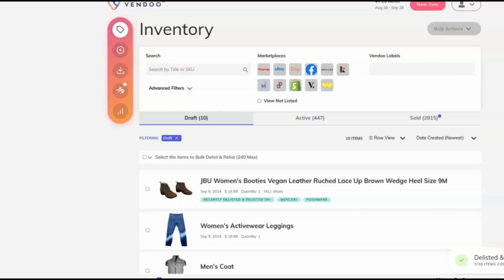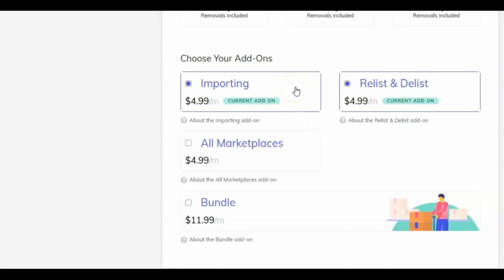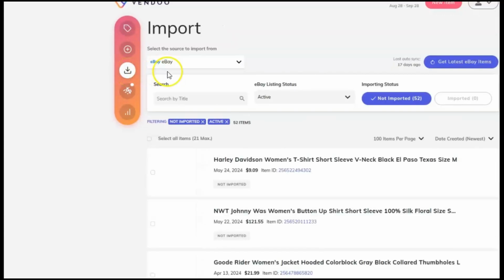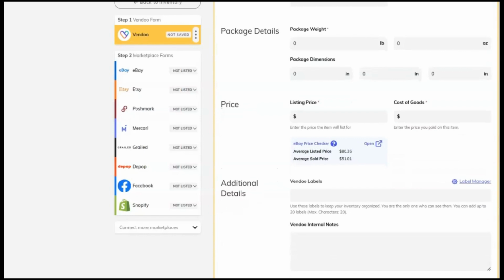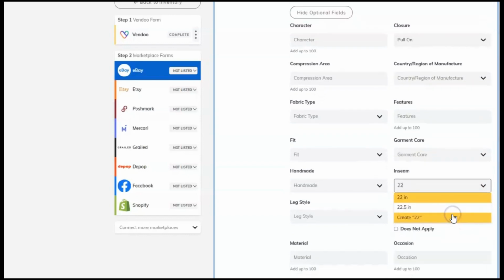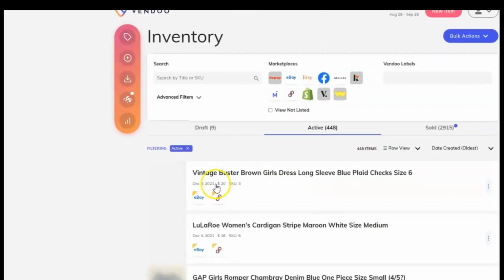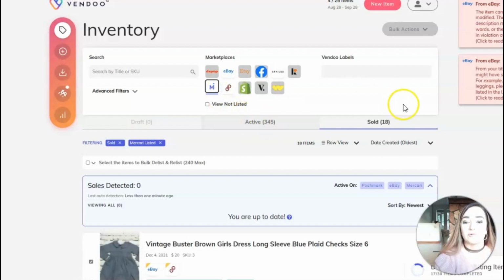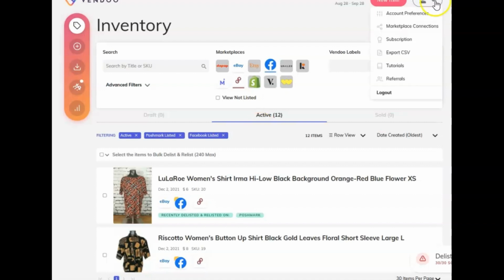Full Tutorial of Vendoo Cross Listing For Resellers (Resell on Multiple Platforms!)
Tired of struggling to make sales? Inside The Empowered Reseller, we simplify things so you can stop overthinking and start making consistent sales.

🎁 FREE RESELLER TRAINING & TOOLS 🎁

Looking for a way to simplify your reselling process and increase your sales across multiple platforms? In this full tutorial and demo of the Vendoo cross-listing tool, I’ll show you how to use Vendoo to quickly and efficiently list items on sites like eBay, Poshmark, Mercari, Depop, and more! Whether you’re a new reseller or a seasoned pro, Vendoo can save you time and help you reach more buyers by managing listings, tracking inventory, and automatically delisting sold items.

Watch as I walk you through the key features of Vendoo, including listing, bulk editing, sales tracking, and more. This tutorial will cover everything you need to know to get the most out of Vendoo and take your reselling business to the next level!